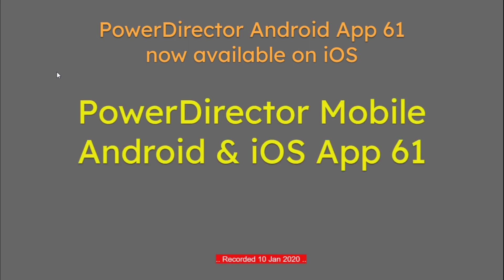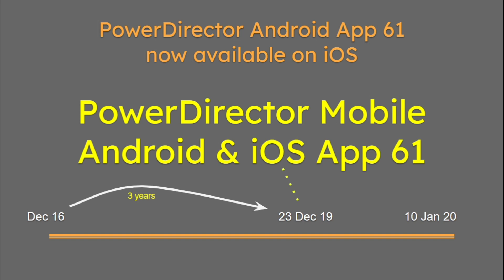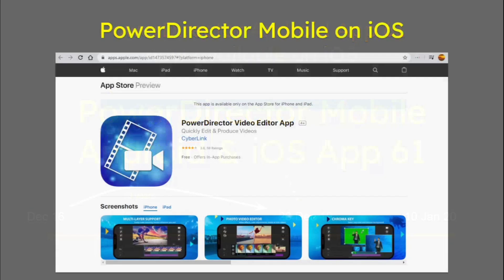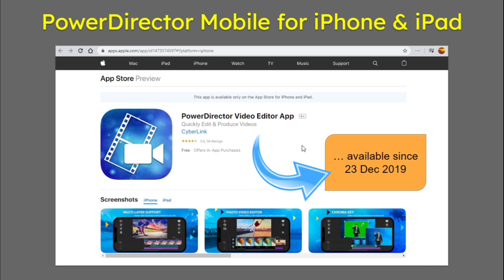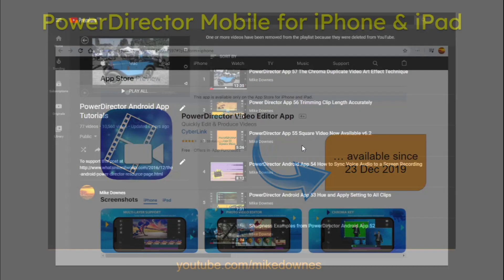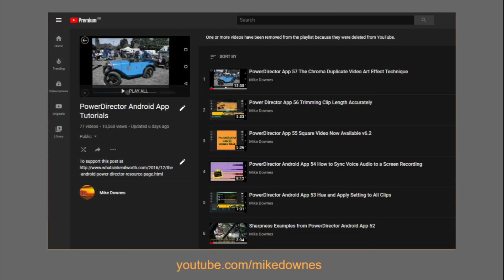PowerDirector Mobile Android and iOS App 61 Now on iPhone and iPad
Announcemnet! The PowerDirector Mobile App is now available on iOS for iPhone and iPad. It was launched 23 Dec 19 just a few weeks ago (this video was recorded 10 Jan 20).

My Playlist for Android will be appropriate for iOS too as the app is very similar if not identical.

Cyberlink Forum: PowerDirector for iPhone/iPad is Now Available!